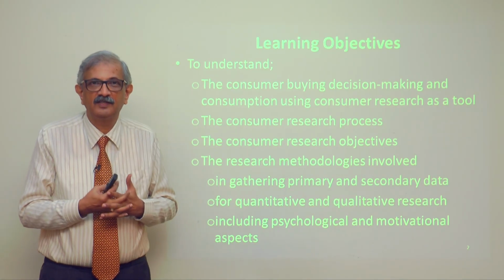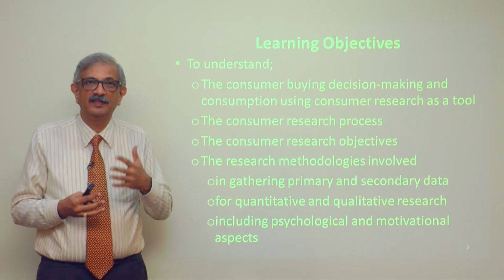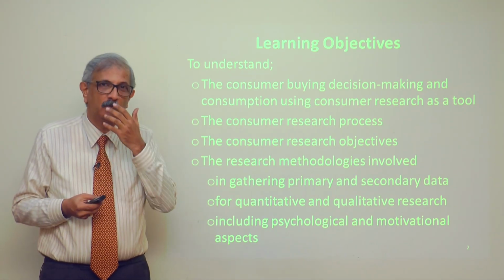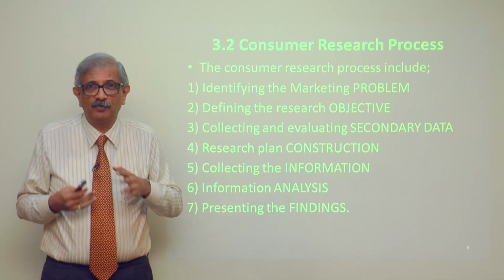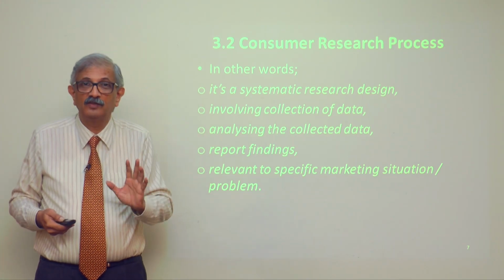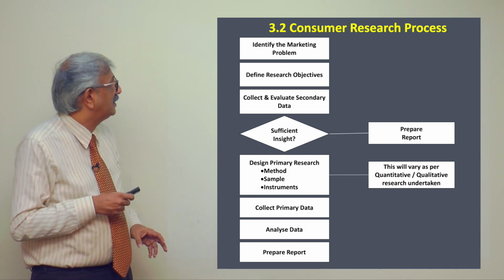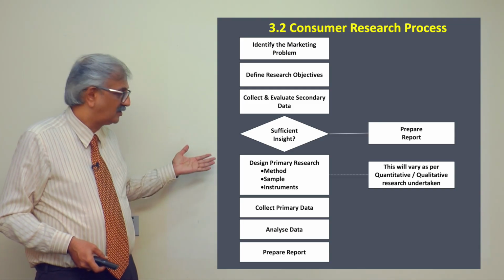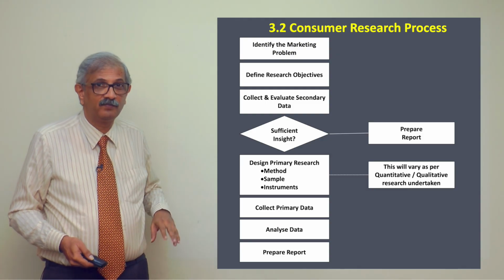CBB - Week - 03 Part 01 Consumer Research